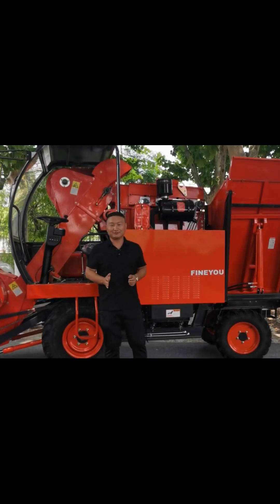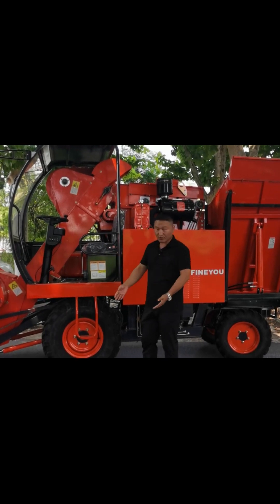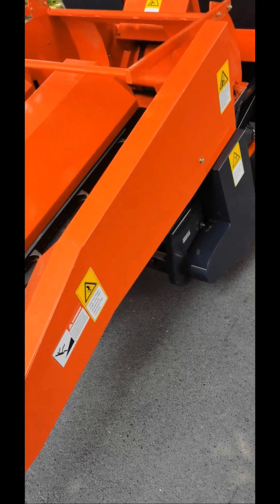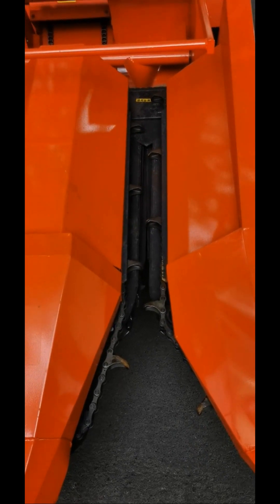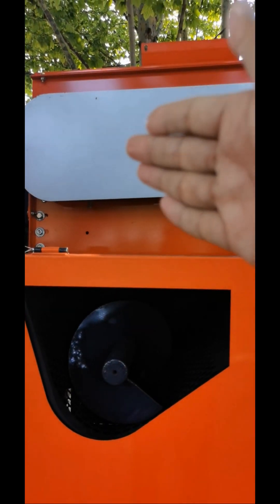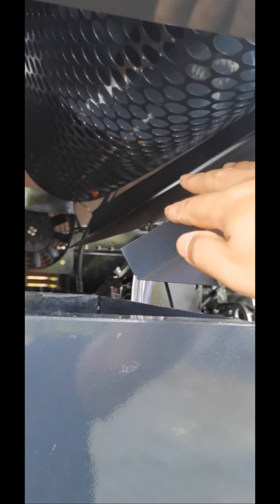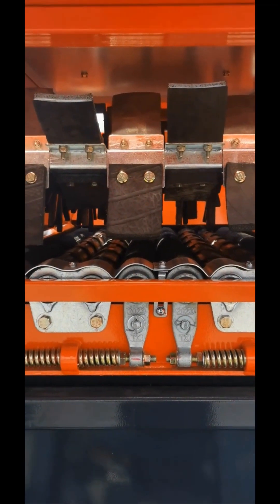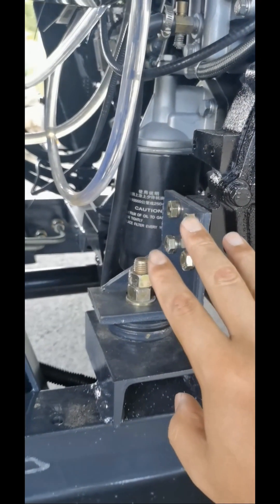2023 years 2 rows corn harvester introduction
This video is our introduction to the 2023 2-row harvester, in which we discuss the advantages of this corn harvester, including its harvesting header technology, overall structure, application characteristics, and an introduction to the cockpit control system.

For more product videos , please click on our avatar.